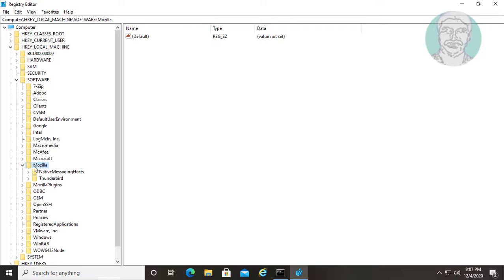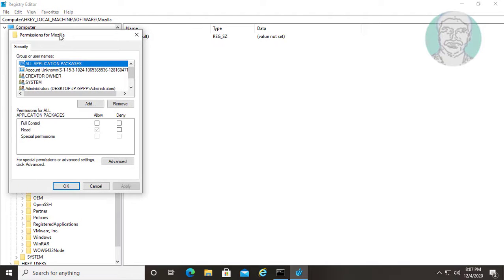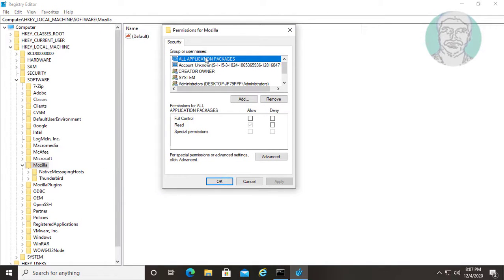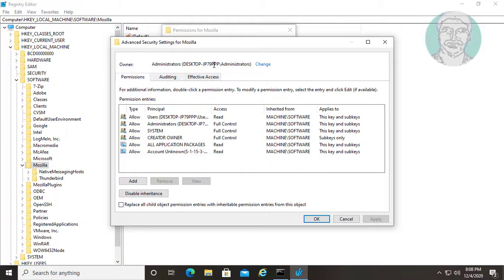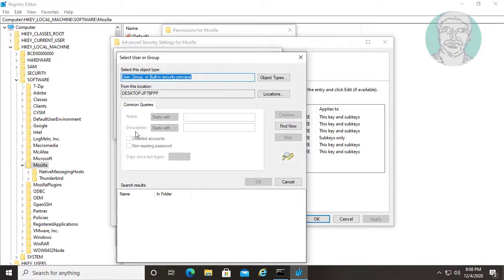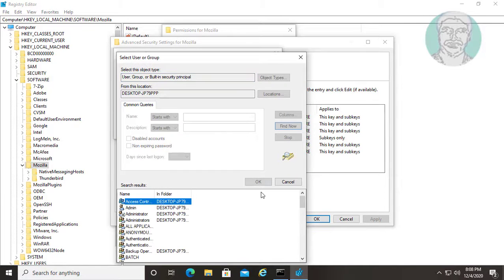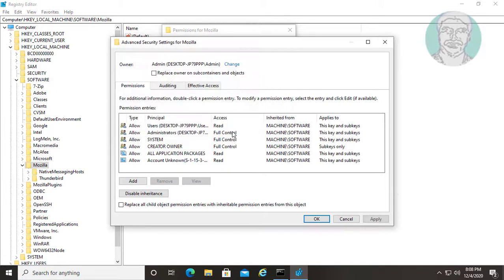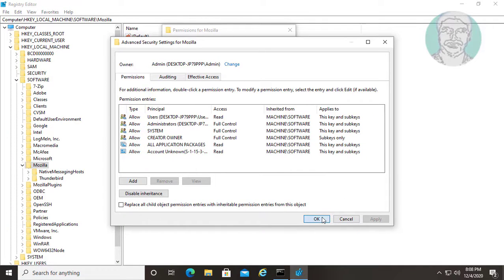Fix Error Writing Value's New Contents on Registry Issue In Windows 10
This Tutorial Helps to Fix Error Writing Value's New Contents on Registry Issue In Windows 10